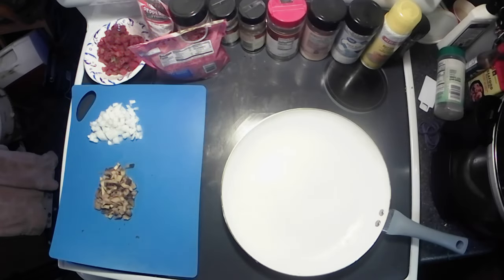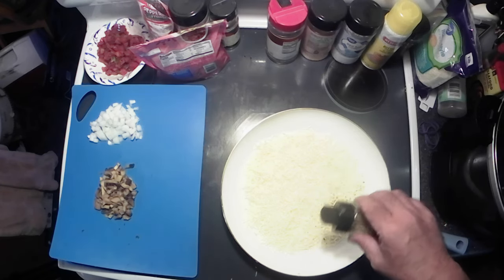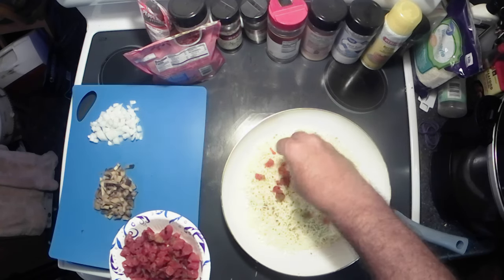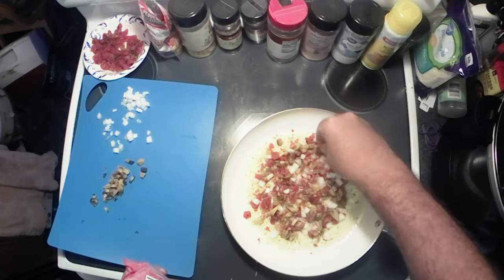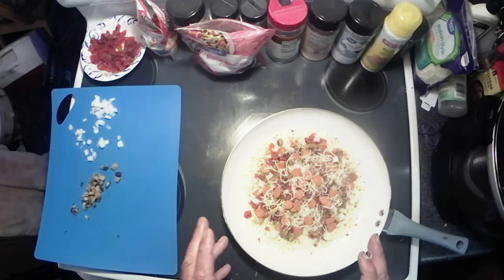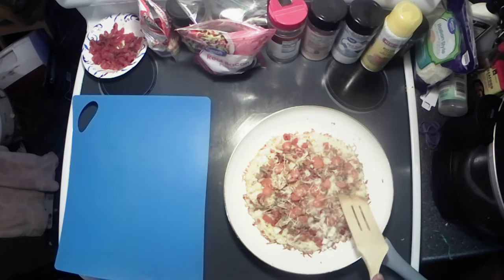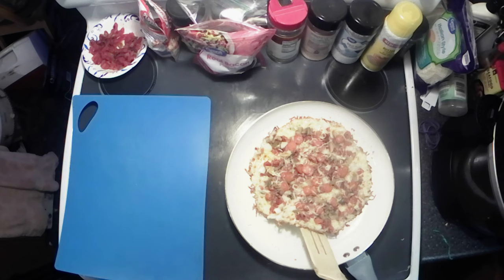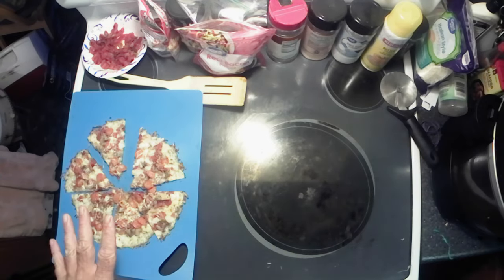What's Cooking with The Bear? Crustless Keto friendly Frying pan Pizza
Today I'm trying something new Crustless Keto friendly frying pan pizza